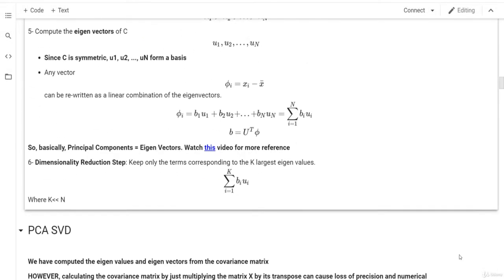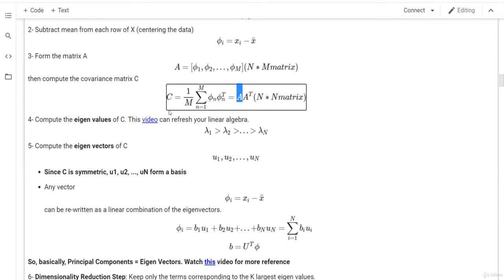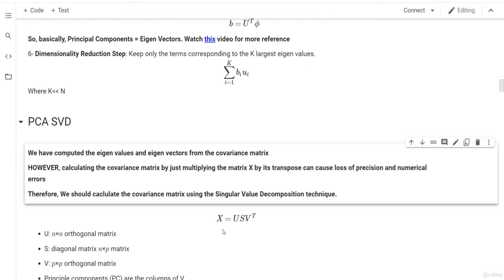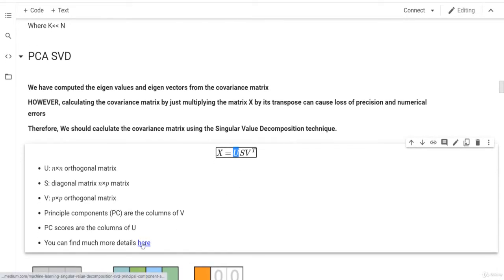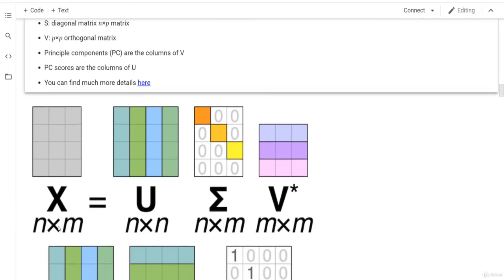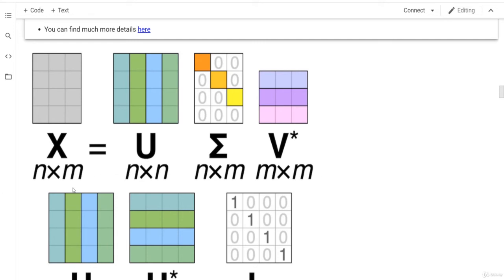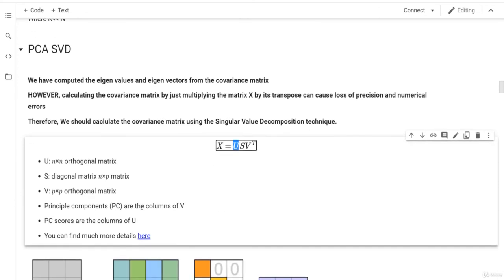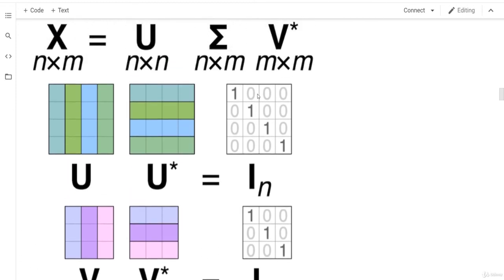125. Covariance Matrix vs SVD